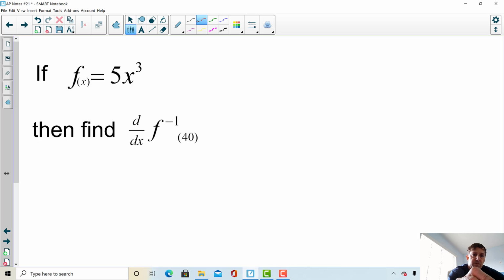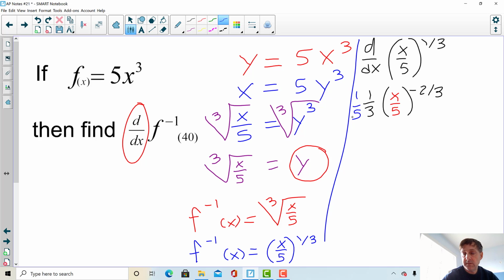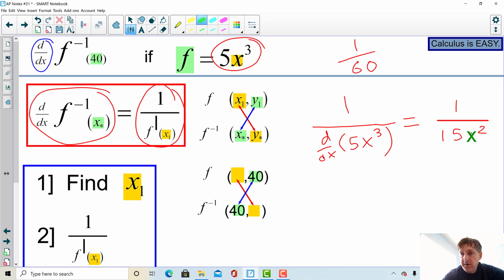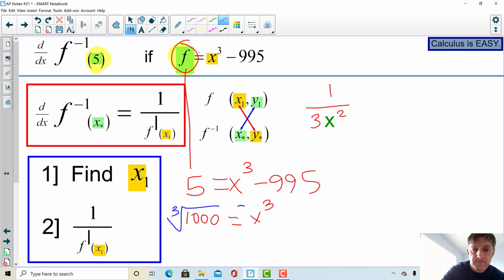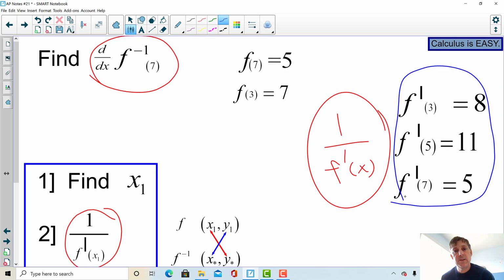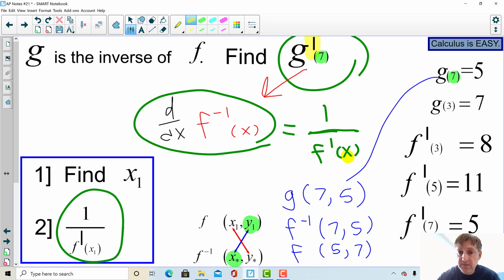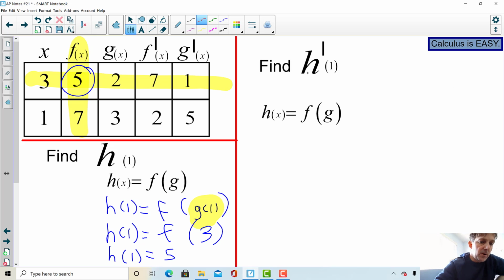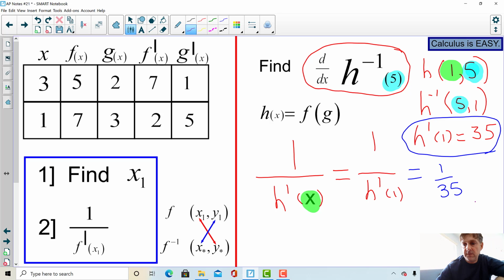Leanza AP Calculus Derivative of an Inverse Video HW 17a